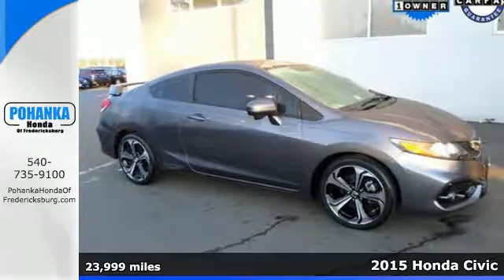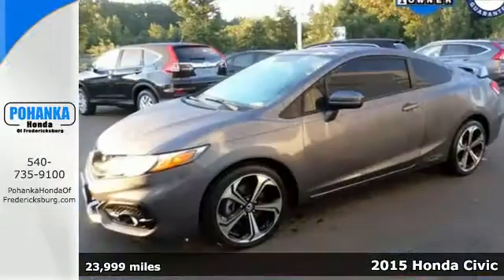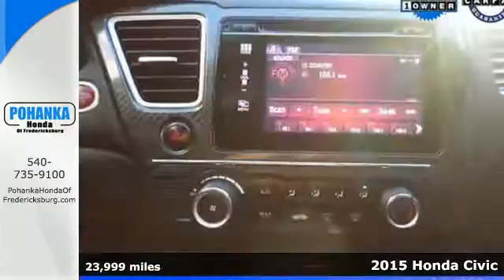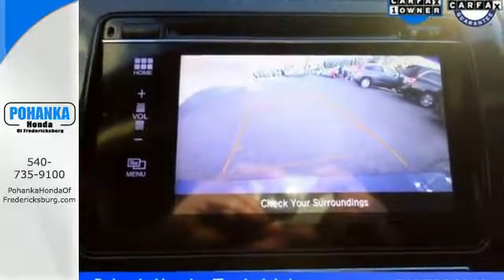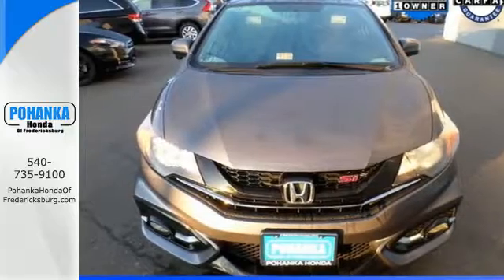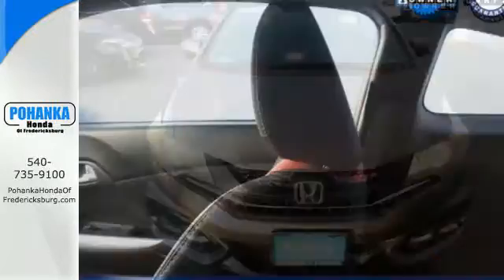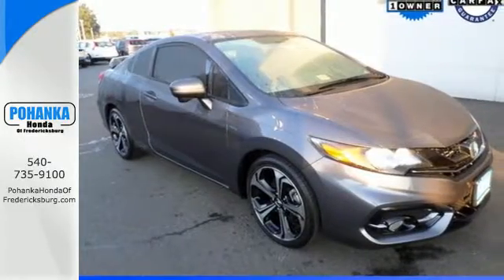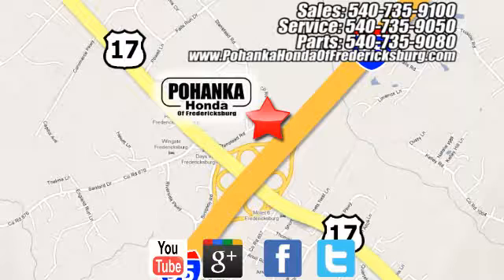Used 2015 Honda Civic Fredericksburg VA Richmond, VA 16H274A - SOLD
Year: 2015
Make: Honda
Model: Civic
Trim: Si
Engine: 2.4L I4 DOHC 16V i-VTEC
Transmission: Close-Ratio 6-Speed Manual
Mileage: 23999
Stock #: 16H274A
VIN: 2HGFG4A50FH706799
Don't let the miles fool you! All the right ingredients! If you want an amazing deal on an amazing car that will carry all the people you care about, then take a look at this family-hauling 2015 Honda Civic. There aren't any used vehicles more reliable than a Honda, unless it's a Honda with low mileage like this 2015 Civic. All prices exclude taxes, title, license, and dealer processing fee of $599.00. Published price subject to change without notice to correct errors or omissions or in the event of inventory fluctuations. All features not on all vehicles. Vehicles shown are for illustration purposes only. MPG is based on 2017 EPA mileage ratings. Use for comparison purposes only. Your mileage will vary depending on driving conditions, how you drive and maintain your vehicle, battery-pack (hybrid only) and other factors.

Address:
60 South Gateway Drive